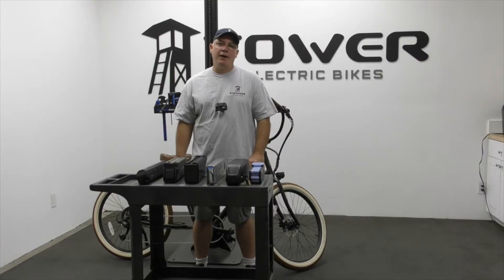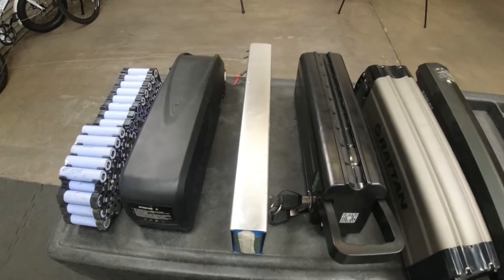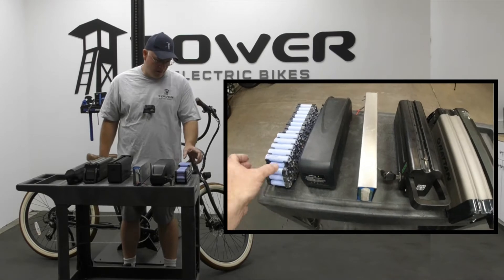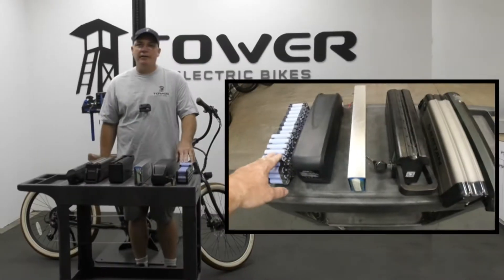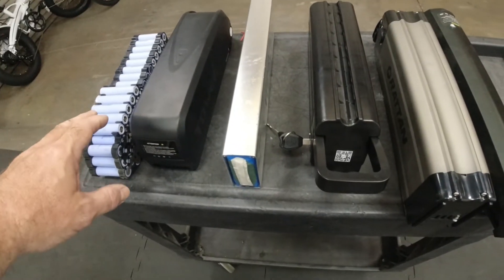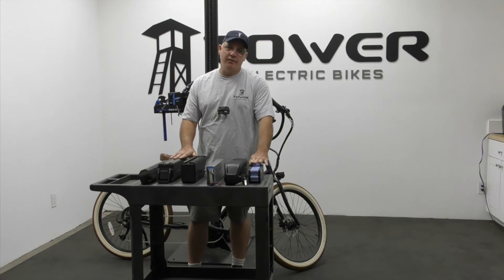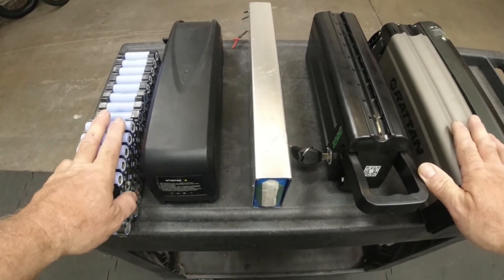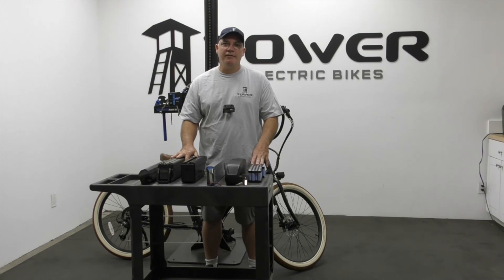Electric Bike Batteries Explained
How an ebike battery works, and the different shapes and sizes they come in.